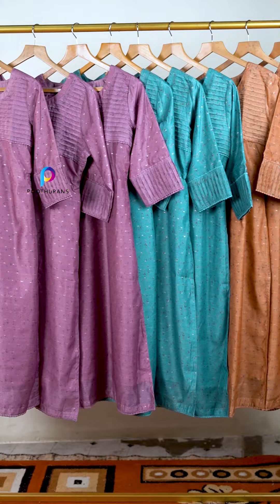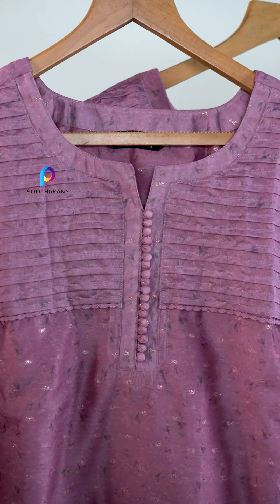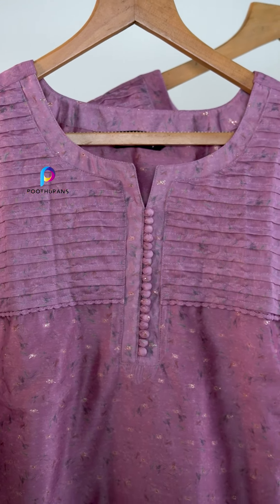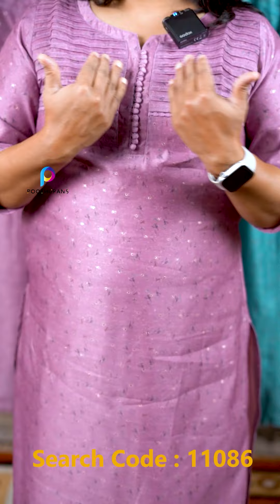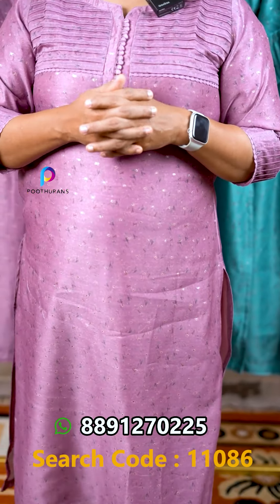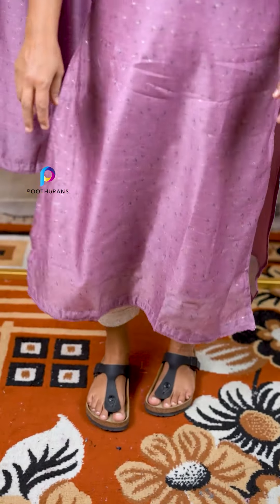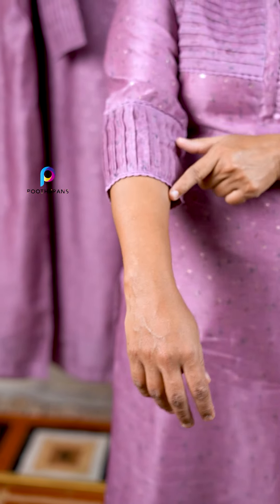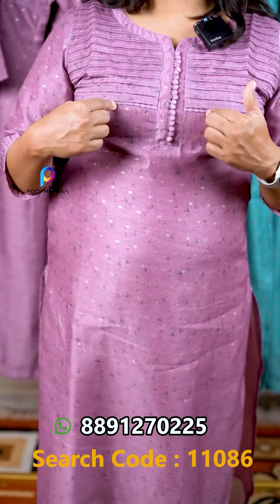Chandheri Silk Kurthi |poothurans